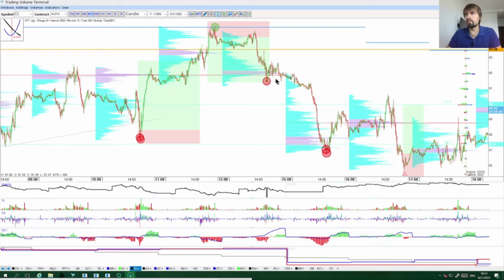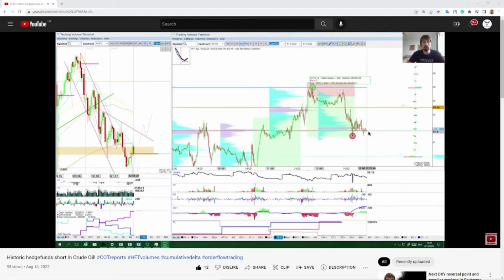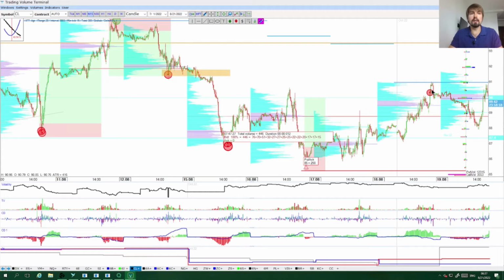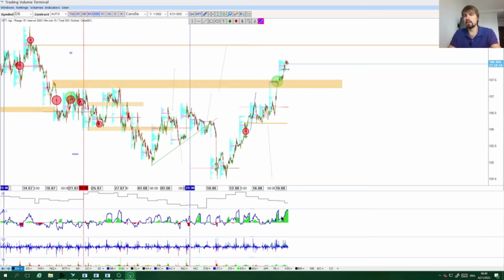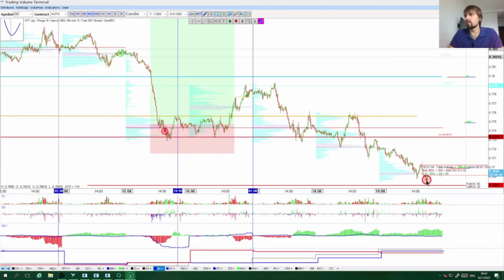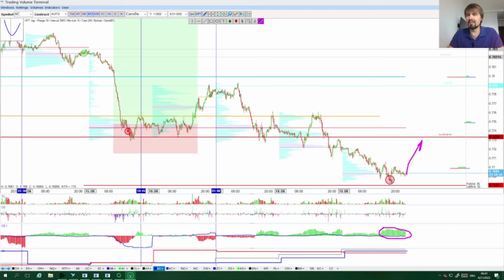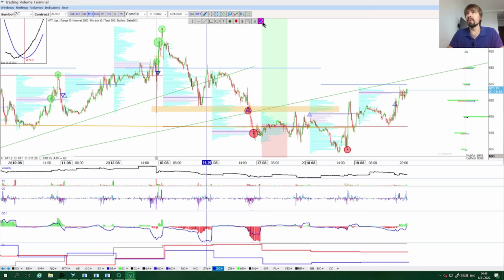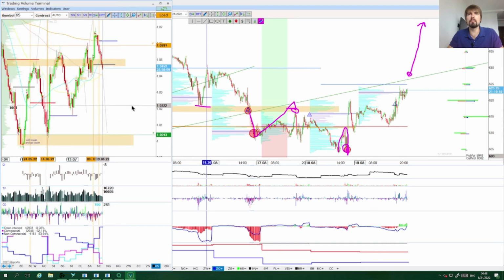NEW buying opportunities in 6N, 6C, 6A and Corn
🔥 Where can I get access to the platform?

▪️ Charts. 7+ types of charts